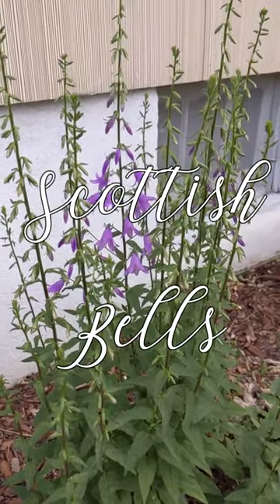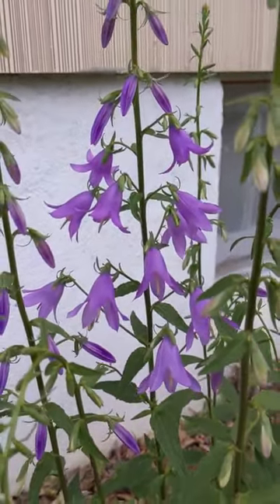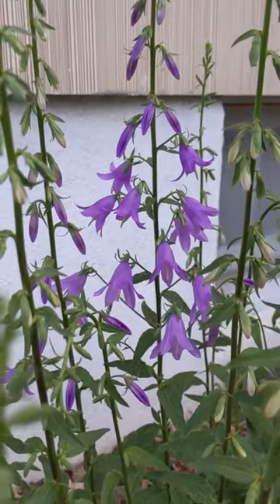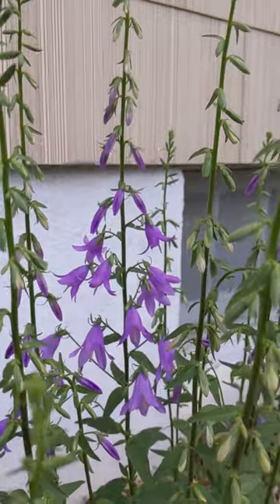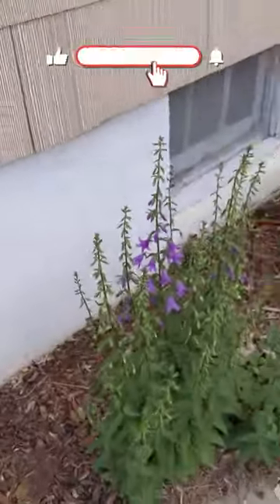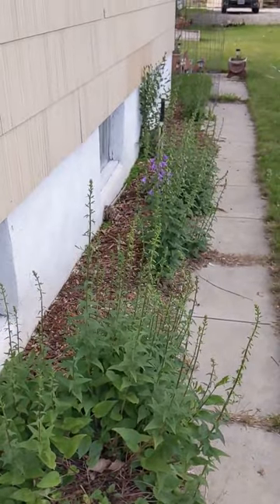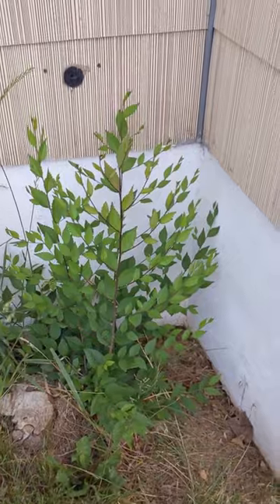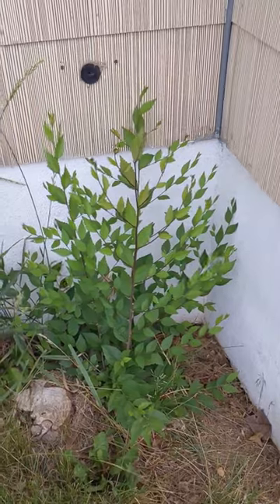Scottish Bluebell Flowers Blooming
Scottish bluebells are a beautiful flower that grows in my mother's yard like a weed. They're beautiful, but also aggressive self seeding flowers that can be a challenge if they get into your garden and establish themselves where you don't want them.